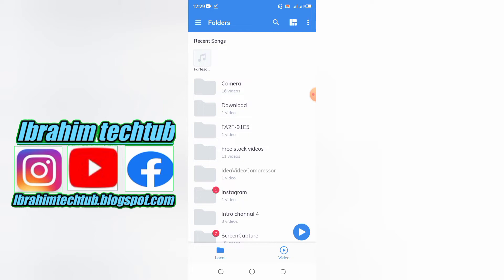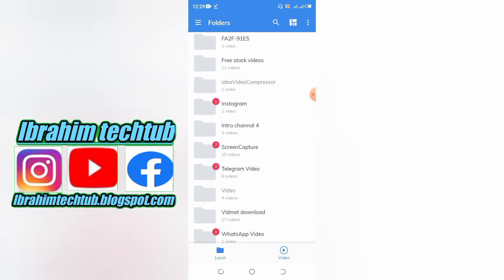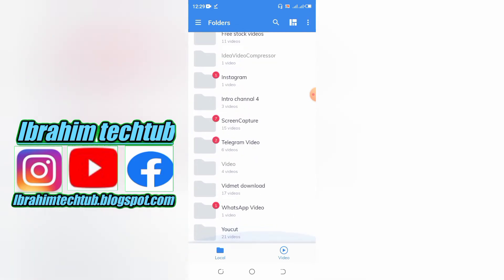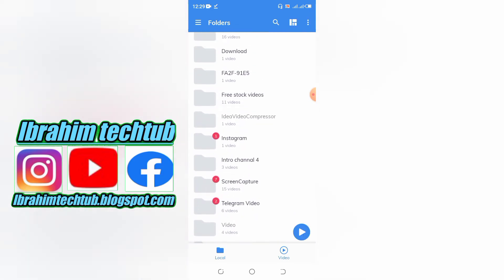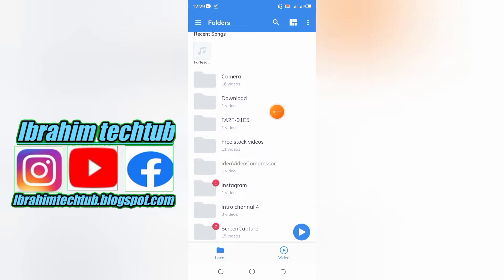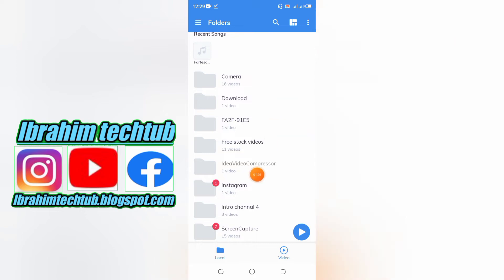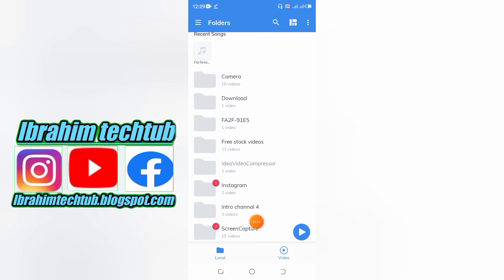ga wani sirri a mx player indai kana amfani da mx player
abdoul tech@sport tv
arewa daily tracks#arewarmu tv
izzar so#bakure tv
Ziareya tv#aduniya ni
Kada a ruɗe da makarantar Fasaha ko Makarantar# Fasaha ta#
Ilimin fasaha" yana juyawa anan.  Bai kamata a ruɗe# shi da ilimin Sana'a ba.